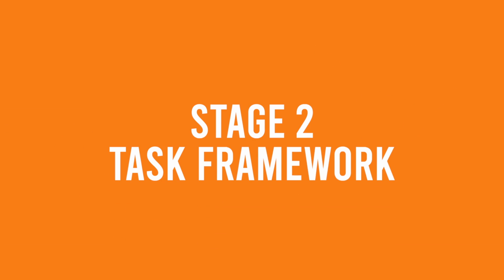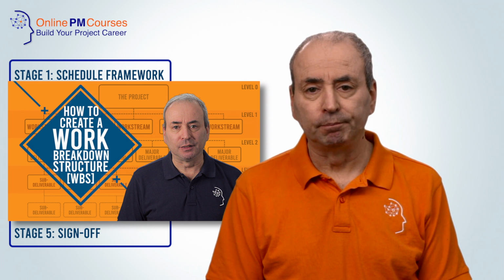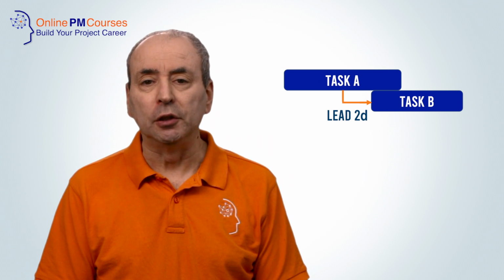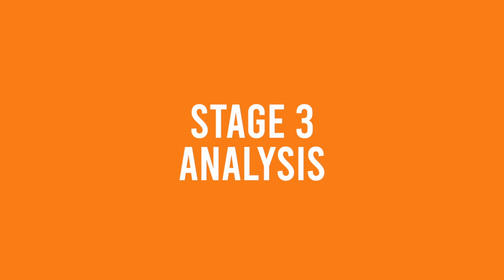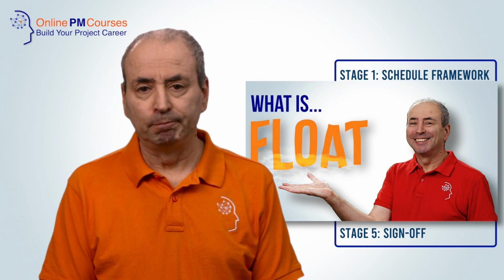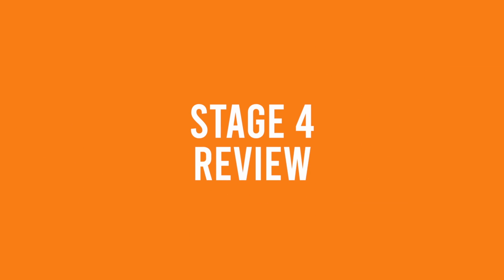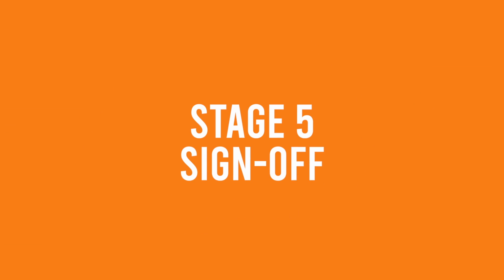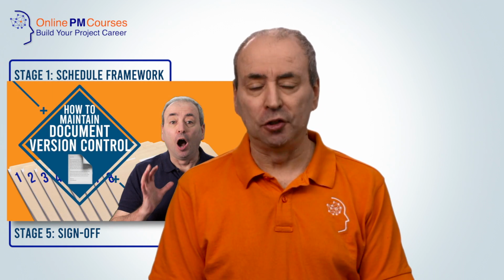How to Create a Project Schedule - 21 Steps in 5 Stages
In this video, I will take you through 5 stages and 21 steps for creating a Project Schedule.

Stage 1: Schedule Framework
Start by getting all the core time-related data into your plan.
Stage 2: Task Framework
Now introduce what you need to do and what you need, to do it.
Stage 3: Analysis
This is where you turn your data into a plan.
Stage 4 Review
Now it’s time to expose your draft schedule to critical review…
Stage 5: Sign-off
Once you have all the comments, you are ready…

Recommended Videos
Carefully curated video recommendations for you:

⏱ Chapter Markers...
00:00 - 21 Steps to Create a Project Schedule
00:15 - Stage 1: Schedule Framework
01:38 - Stage 2: Task Framework
04:15 - Stage 3: Analysis
05:48 - Stage 4: Review
07:00 - Stage 5: Sign-off